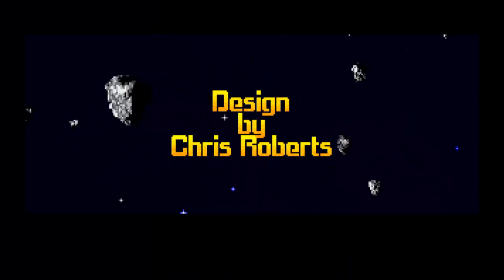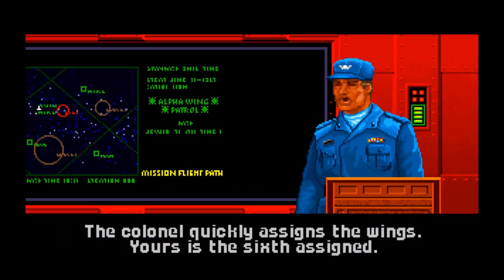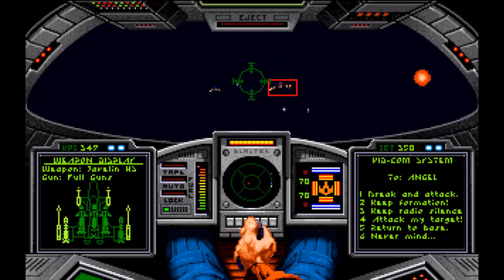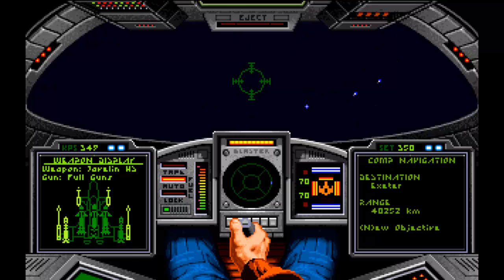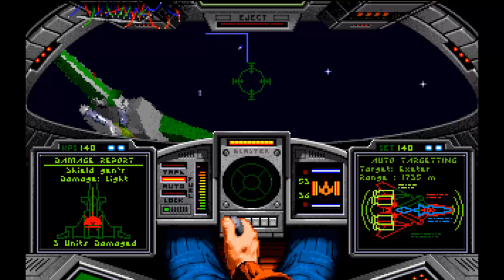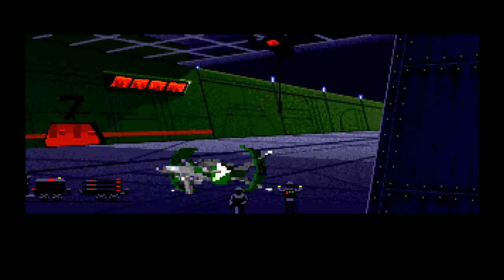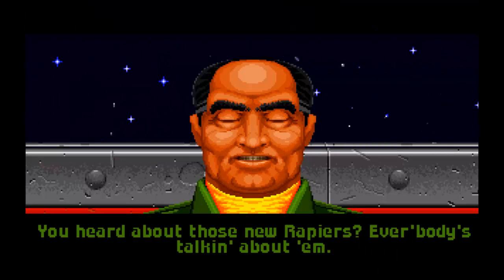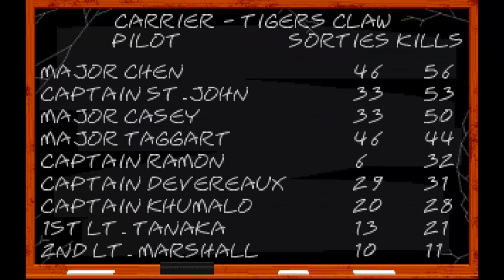Nef Plays Wing Commander, Mission 6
Nef of the B.R.A.G.G.A.S. plays as 'RIP' Ram-On, ace fighter pilot and cat basher, in Wing Commander.

Wing Commander was created by Chris Roberts in 1990, and it was instantly a smash-hit and launched the new franchise into gaming history.

Now Chris Roberts is working on a new project 'Star Citizen', an ambitious game set in a persistent online universe accompanied by a full single player game titled 'Squadron 42', which he says will be the spiritual successor of 'Wing Commander'. Both Star Citizen and Squadron 42 are set to be released early 2015.